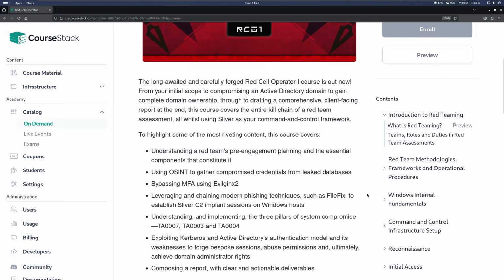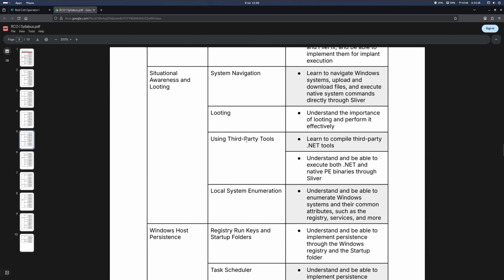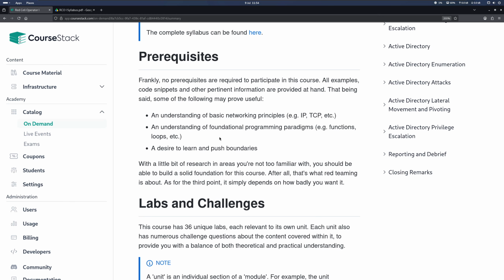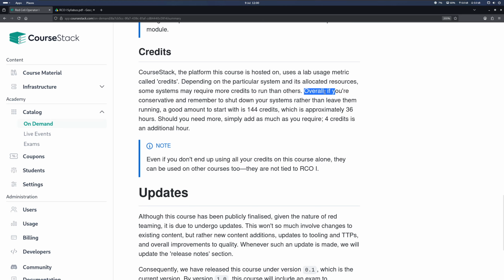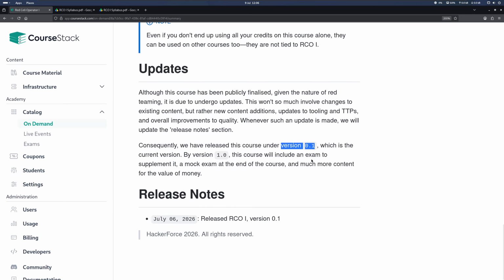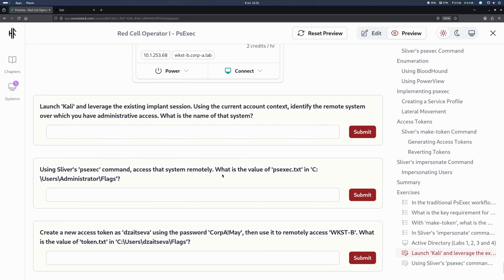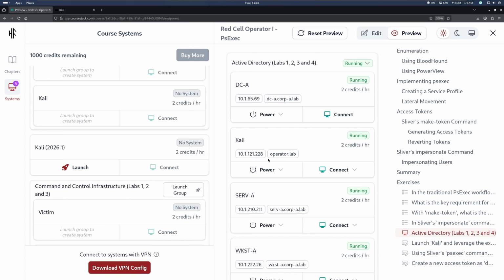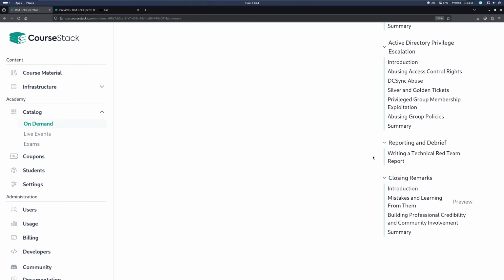Introducing: Red Cell Operator I + Course Giveaway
📌 About
The long-awaited and carefully forged Red Cell Operator I course is out now! From your initial scope to compromising an Active Directory domain to gain complete domain ownership, through to drafting a comprehensive, client-facing report at the end, this course covers the entire kill chain of a red team assessment, all whilst using Sliver as your command-and-control framework.

To highlight some of the most riveting content, this course covers:

- Understanding a red team's pre-engagement planning and the essential components that constitute it
- Using OSINT to gather compromised credentials from leaked databases
- Bypassing MFA using Evilginx2
- Leveraging and chaining modern phishing techniques, such as FileFix, to establish Sliver C2 implant sessions on Windows hosts
- Understanding, and implementing, the three pillars of system compromise—TA0007, TA0003 and TA0004
- Exploiting Kerberos and Active Directory's authentication model and its weaknesses to forge bespoke sessions, abuse permissions and, ultimately, achieve domain administrator rights
- Composing a report, with clear and actionable deliverables

Although this outline barely scratches the surface of what's covered, this course is designed to help you properly understand your TTPs, not just demonstrate your competency at executing commands. Each unit delves deep into its subject to, ultimately, forge a fortified red team operator out of you.

⏱️ Timestamps
00:00 Introduction
03:05 Prerequisites
03:59 Labs and challenges
04:21 Credits
05:17 Updates
06:32 Labs and challenges, practical demonstration
07:34 AD DS Labs, DHCP, and FQDNs
08:25 Connecting to the labs using a VPN
09:46 Giveaway